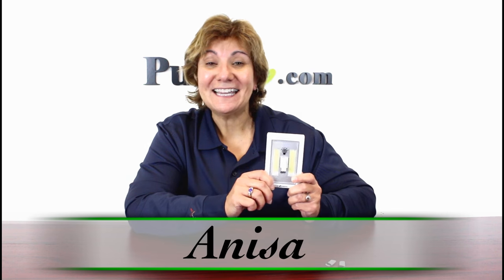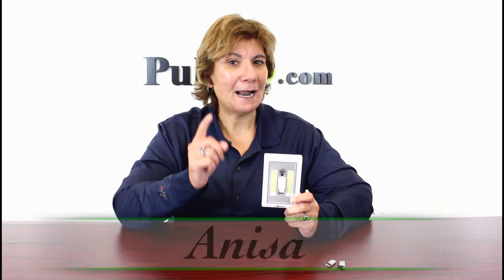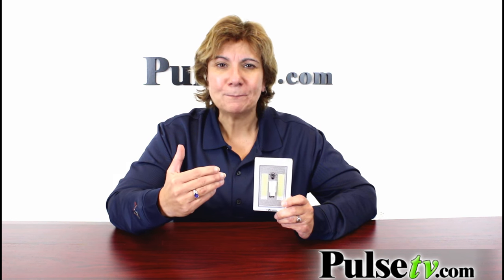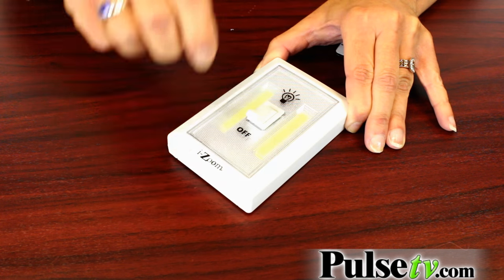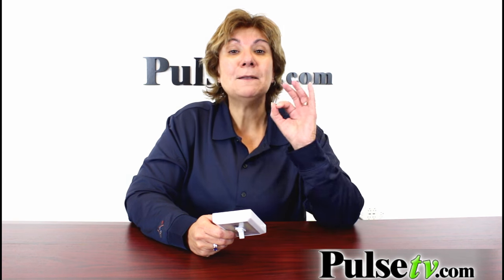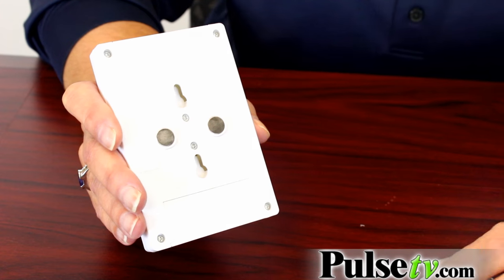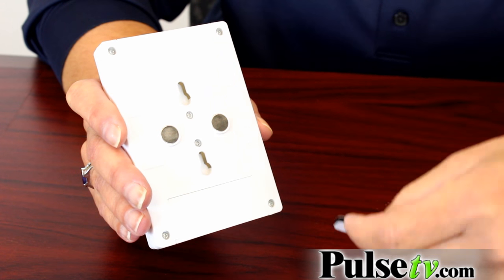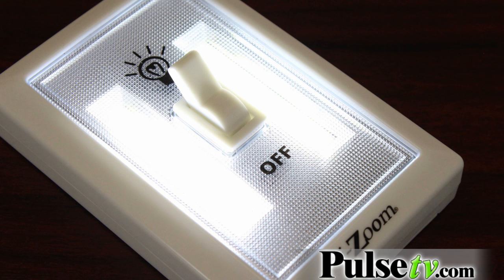Night Light Wall Switch w/ COB LED Technology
What looks like your ordinary light switch is actually a super (duper) bright night light in disguise...

The ingenious design allows you to add a light to any space!